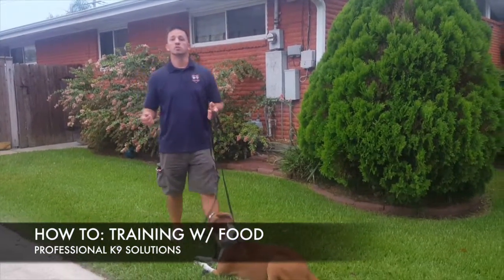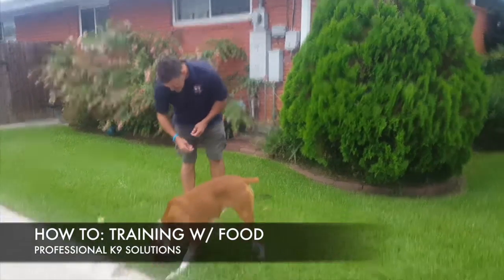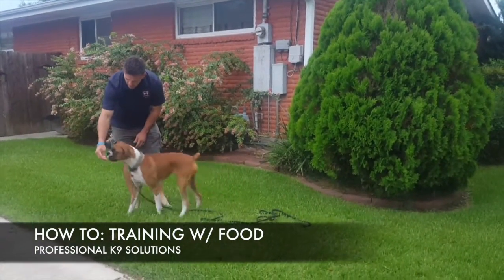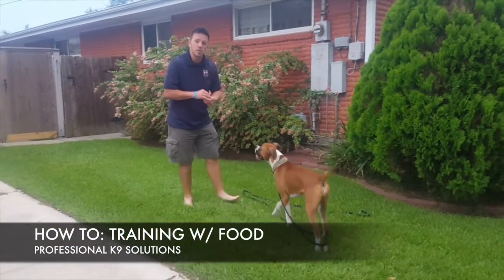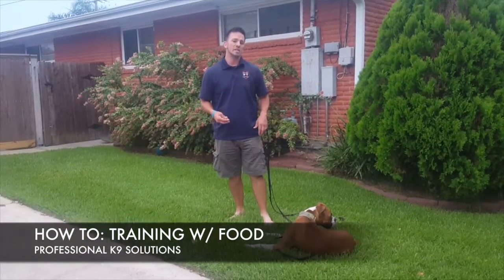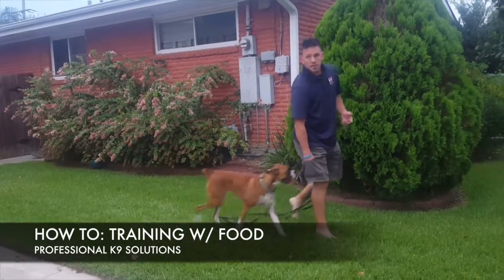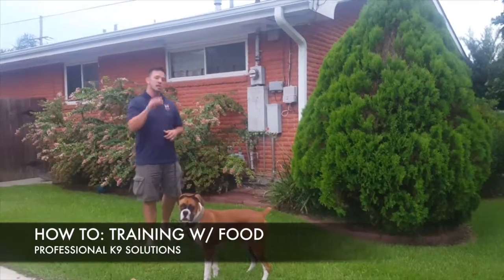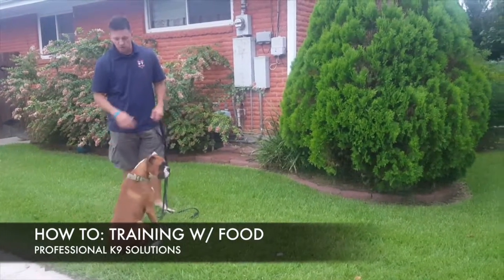How to: Training w/ food (9mo Boxer Delta)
This video touches on how to train positions for obedience using food to lure or bate the dog into the desired position.

#1 Be engaging/fun for the dog
#2 Make sure the dog is hungry
#3 Timing is everything
#4 Teach position first w/ no words
#5 Add commands after position is understood